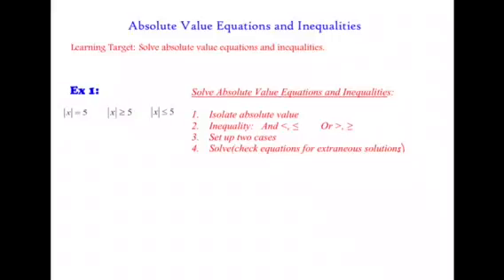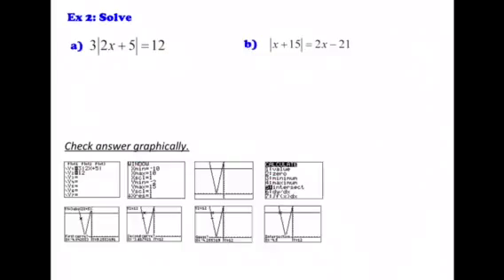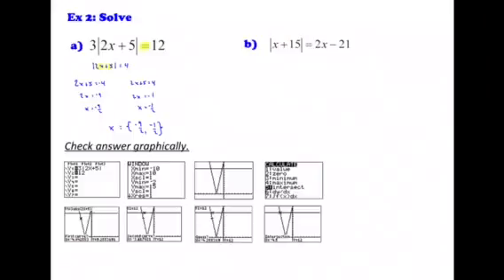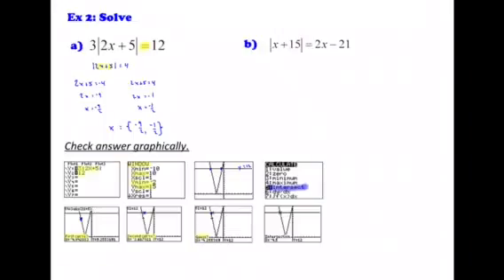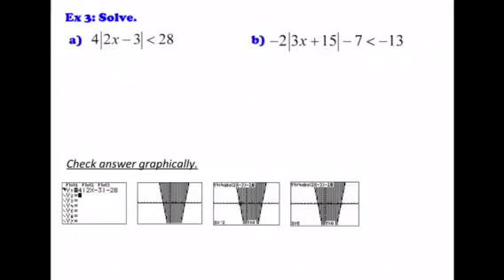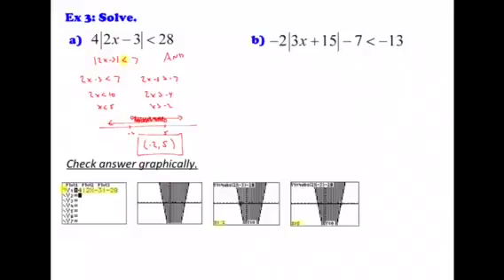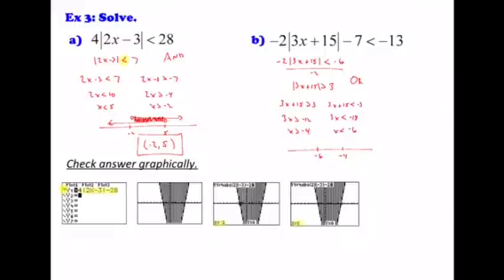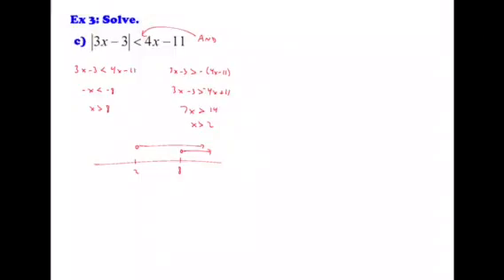B.3 Absolute Value Equations and Inequalities - Notes